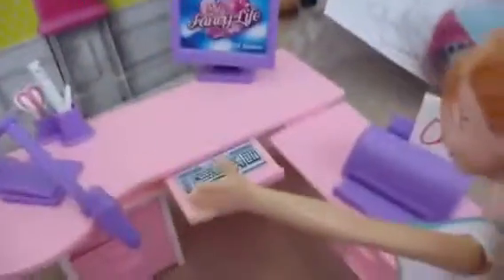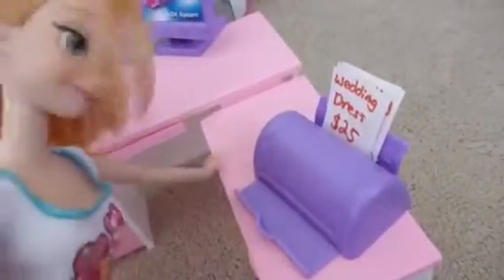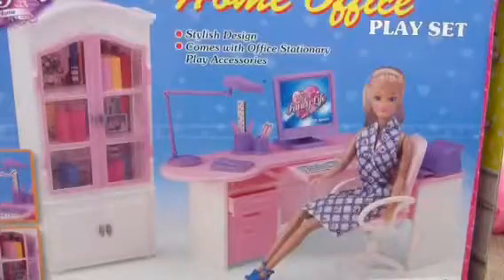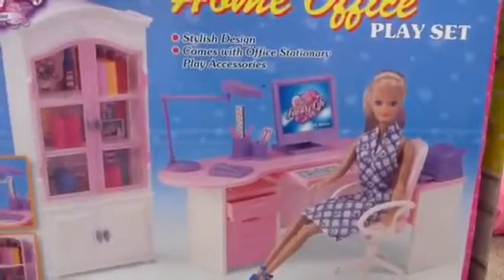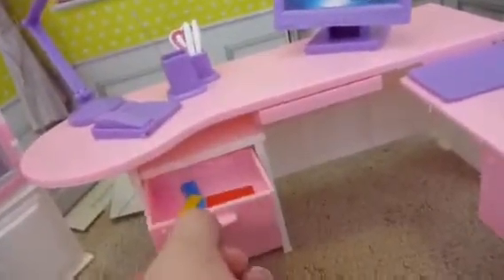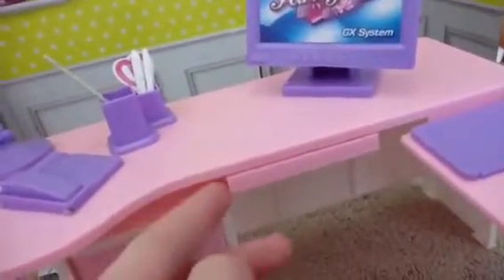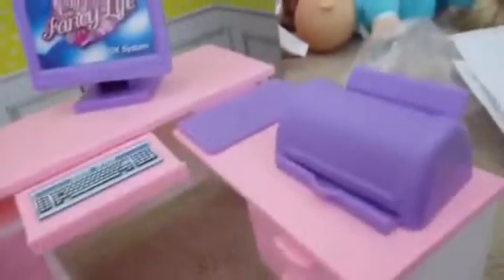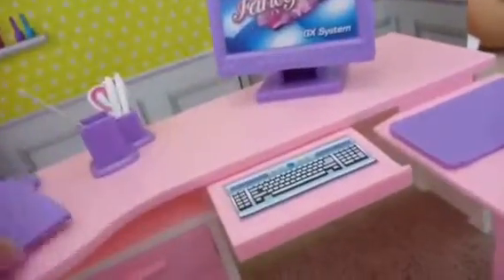Anna's Office Working Fail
In this video Anna is working at the office and everything goes wrong. You will have to watch to see what happens.